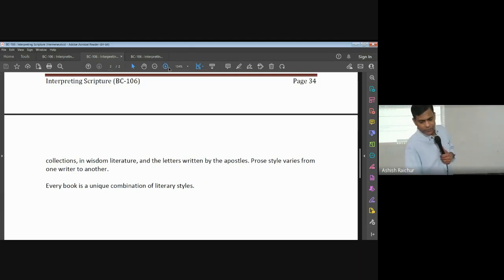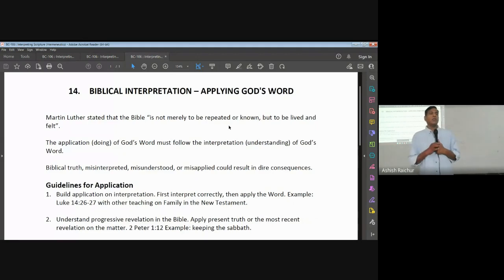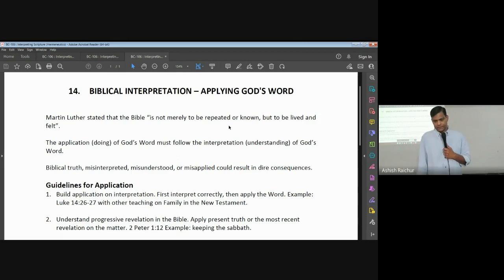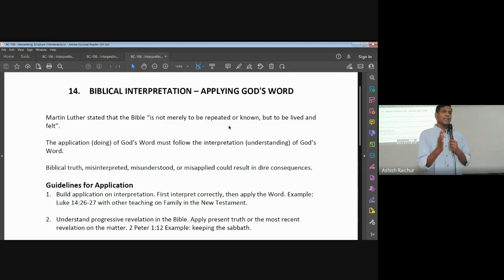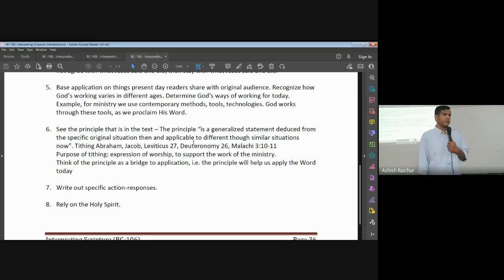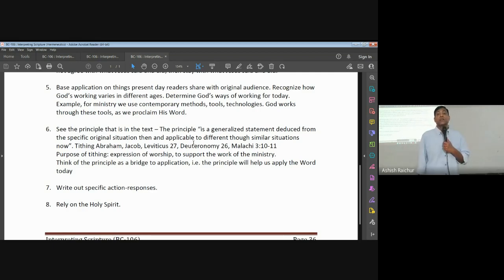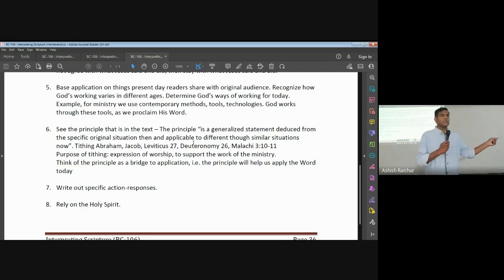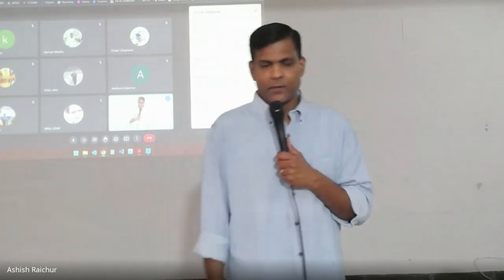Interpreting Scripture (Hermeneutics) | Lecture 19 : BC106-IS-20230321